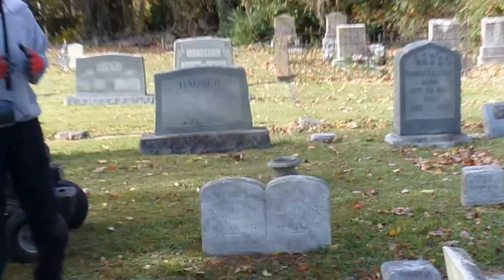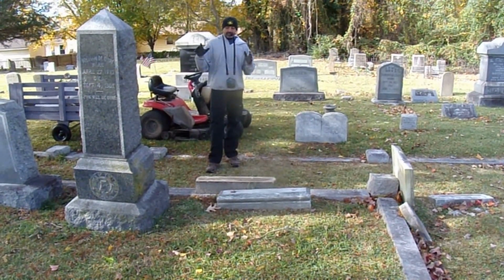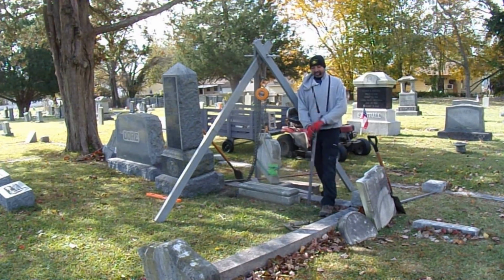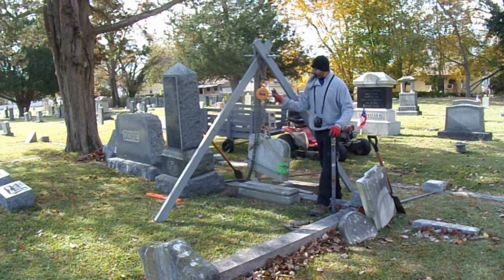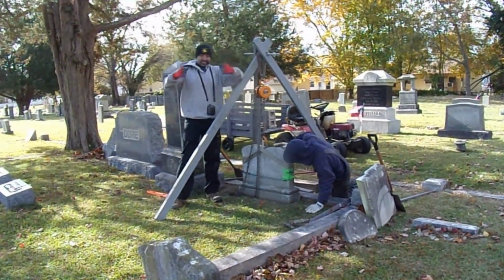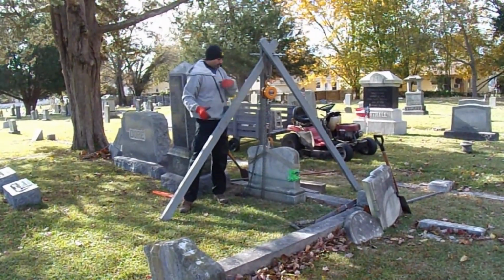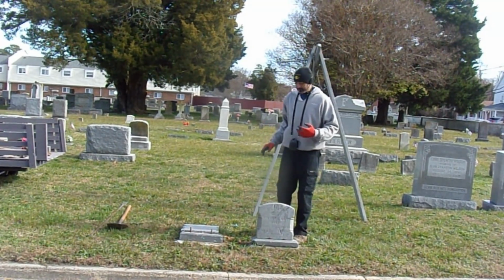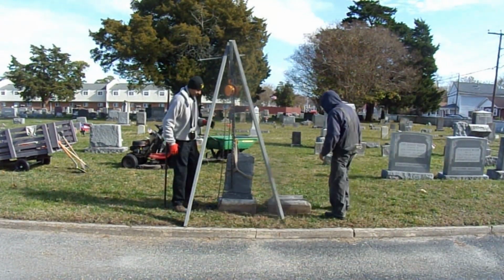Gravestone Repair, Dore, Kelly. Oakland Cemetery Hampton VA. 23669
Alferd Dore Find a Grave ID 16125403, John Dore Find a Grave ID 16125407, Section 3.